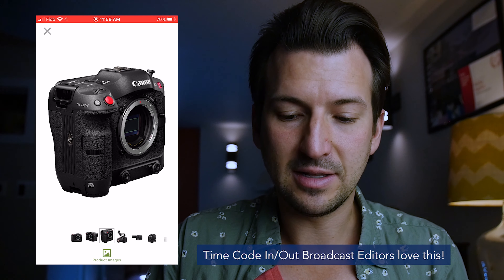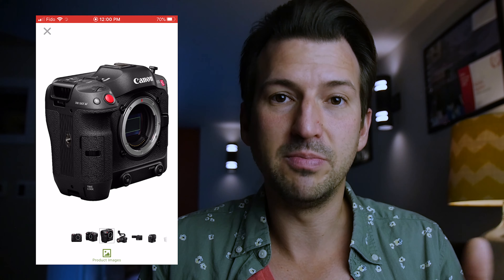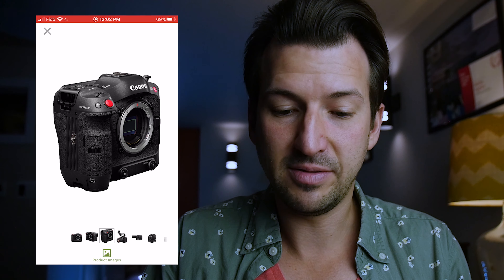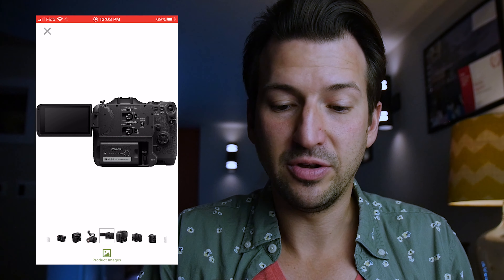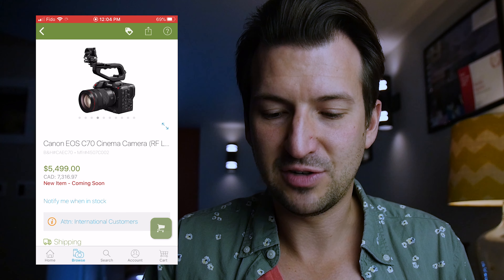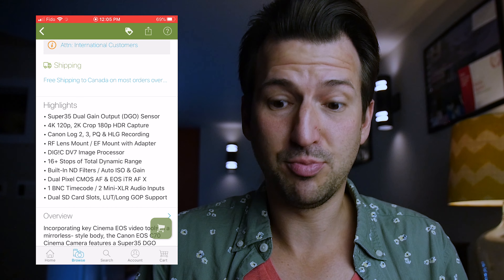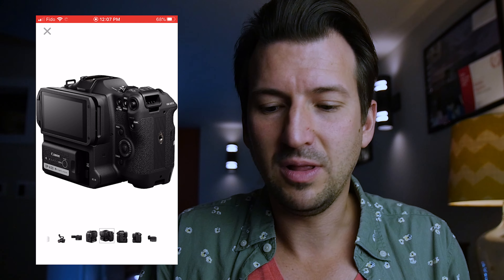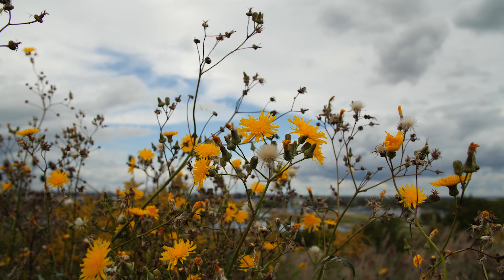I REALLY really LIKE this C70 CAMERA thing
My thoughts on the C70 :)

Canon EOS C70 Cinema Camera

My Camera

My GH5S audio adapter

Favourite Speed Booster

Favourite Lens

Favourite documentary tripod

Favourite camera gimbal

Favourite Drone